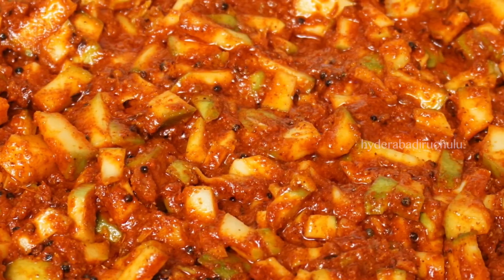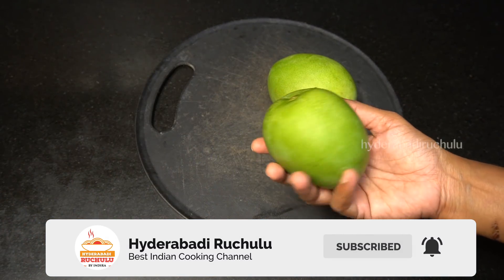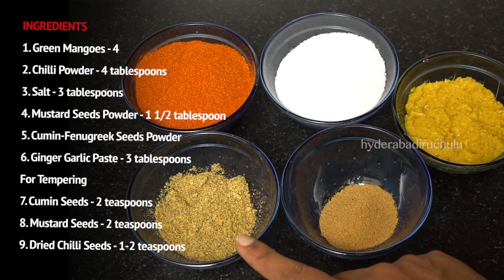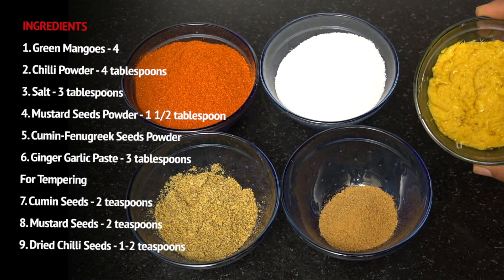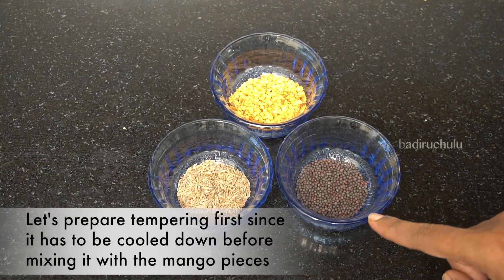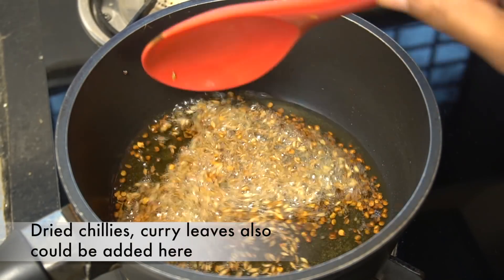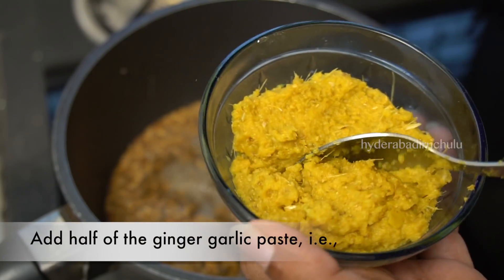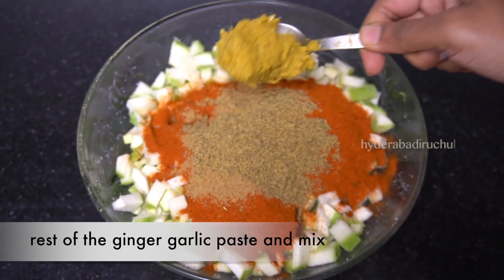మామిడికాయ పచ్చడి | ఆవకాయ పచ్చడి | How To Make Mango Pickle In Telugu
Perfect Mango Pickle | Avakaya Pachadi Recipe In Telugu | Mamidikaya Nilava Pachadi | Mango Pickle Recipe | How To Make Mango Pickle | Avakaya Nilava Pachadi | Mamidikaya Pachadi | మామిడికాయ పచ్చడి | ఆవకాయ పచ్చడి | How To Make Mango Pickle In Telugu
Mamidikaya Pachadi | మామిడికాయ ముక్కల పచ్చడి | Raw Mango Pickle Recipe
telugu cooking videos, telugu recipes, telugu vantalu, telugu cooking, telugu cooking channels on youtube,  hyderababdi ruchulu, telugu pindi vantalu, telugu recipe, recipe in telugu